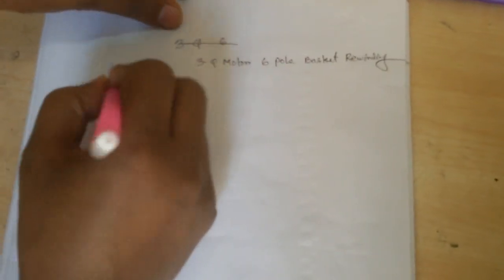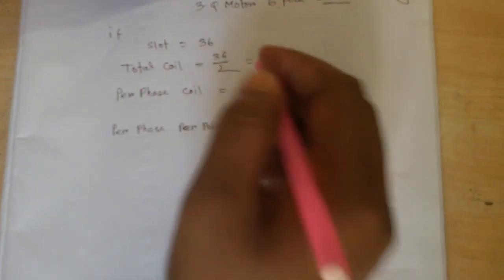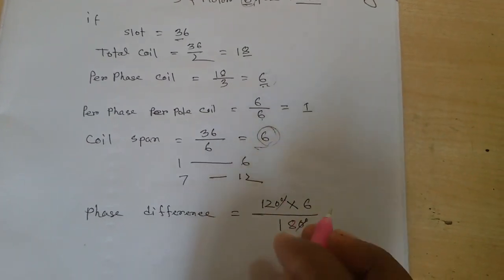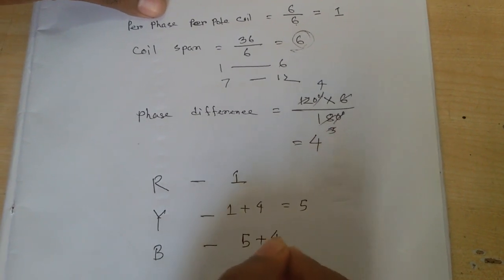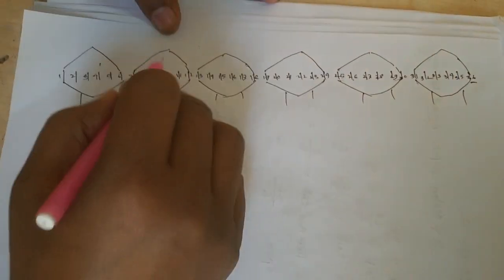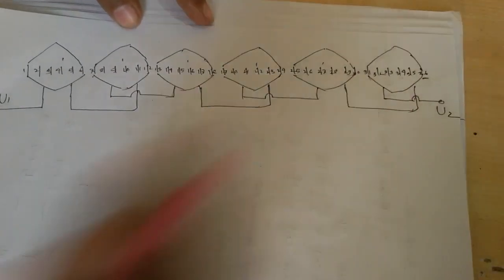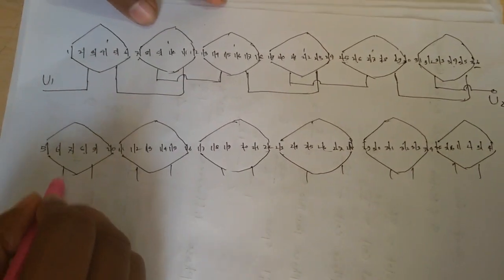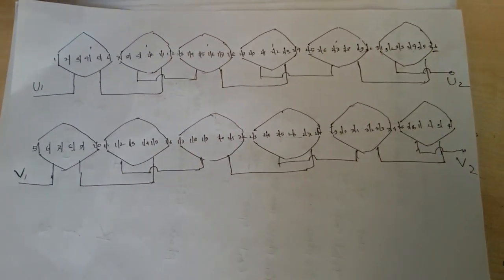how to make three phase motor 6 pole basket rewinding diagram in english